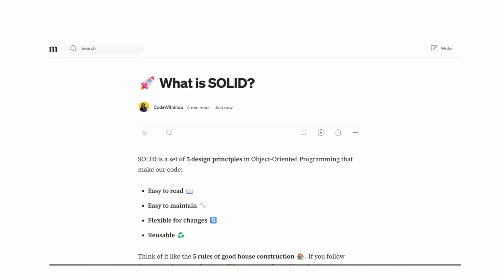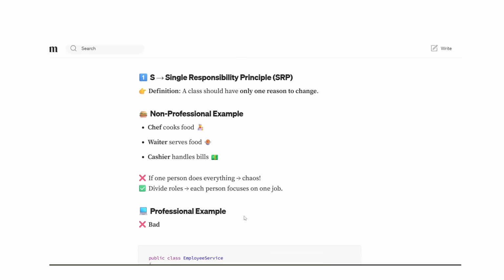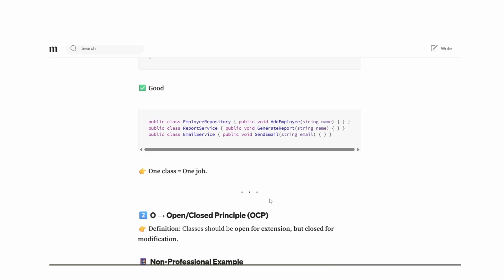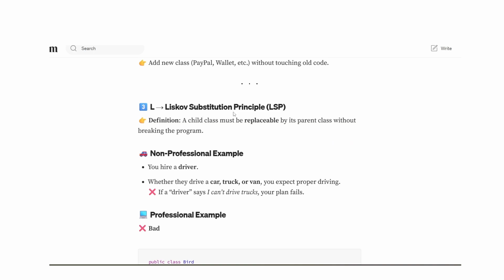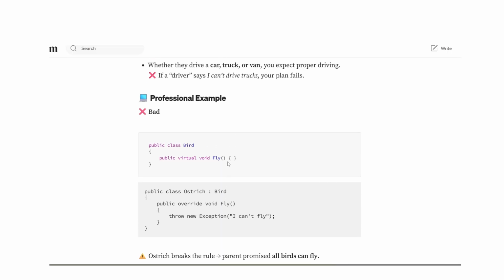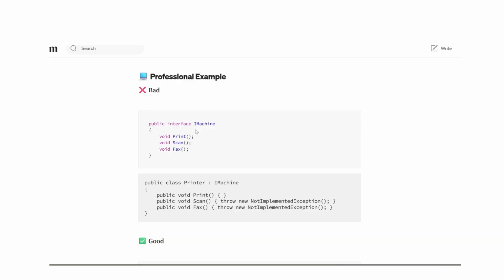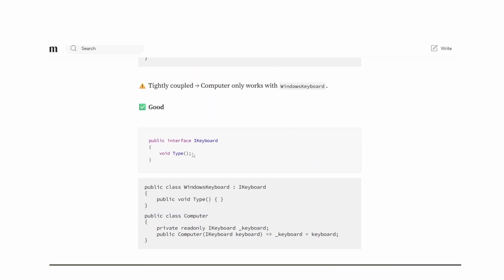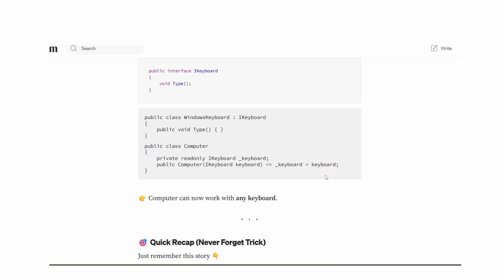Day 8/100 | Learn SOLID Principles with Real Life Examples | Coding Made Simple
Welcome to Day 8 of my 100 Days Challenge! 🎯

In today’s video, we will learn the SOLID Principles of Object-Oriented Programming (OOP) with:
✅ Real-life examples (easy to understand)
✅ Professional coding examples in C#
✅ Simple tricks to never forget SOLID

👉 Perfect for .NET, C#, Java, OOP Interviews & Beginners.
If you’re preparing for coding interviews or want to write clean & maintainable code, this video is for you.

solid principles in c#, solid principles with real life examples, solid principles explained simply, solid principles interview questions, solid principles for beginners, solid principles oops concepts, solid principles .net tutorial, clean code solid principles, oops interview preparation c#, solid principles easy explanation, solid principles for coding interviews, 100 days of code c#, learn oops concepts in c#, solid design principles with example, solid principles software engineering, object oriented programming in c#, solid principles in .net core, c# solid principles tutorial, c# interview questions and answers, solid principles mnemonic easy to remember